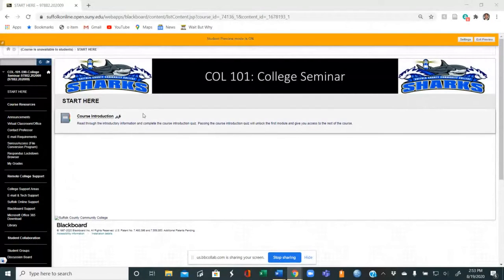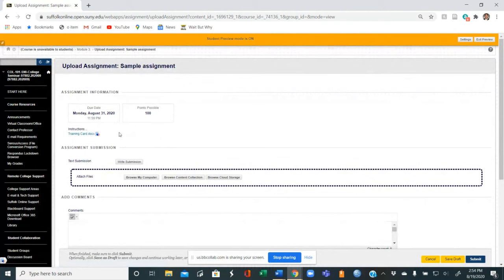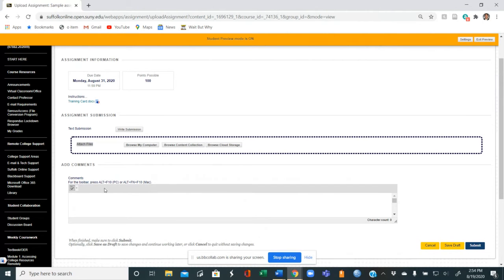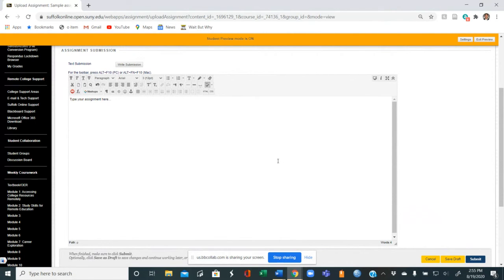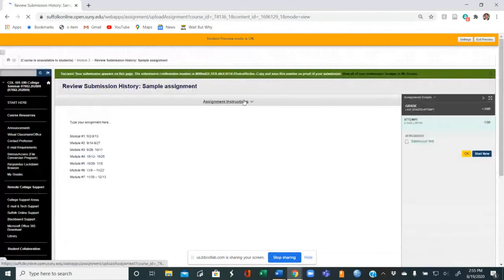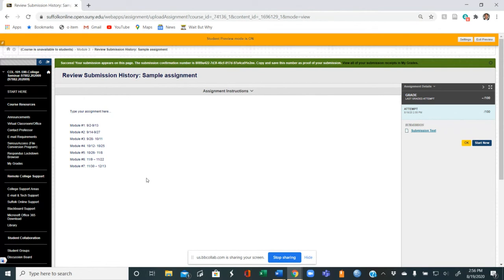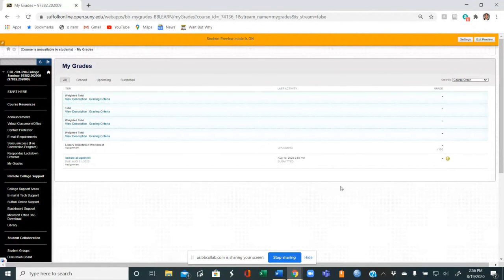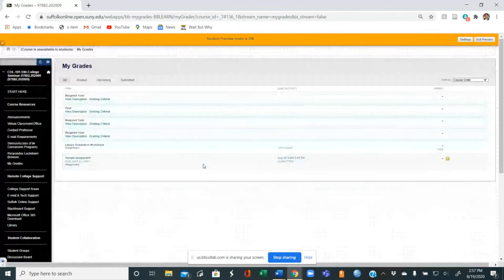Uploading an Assignment